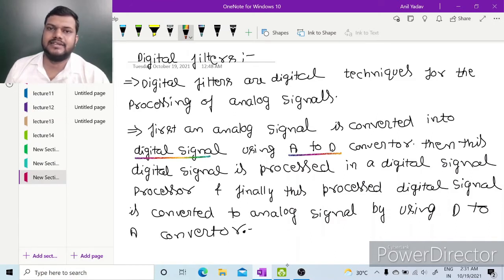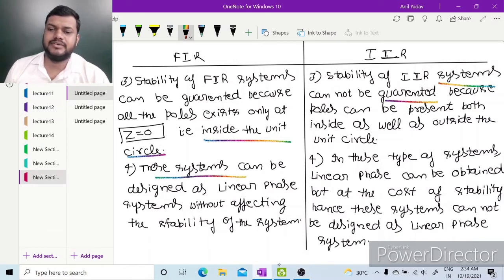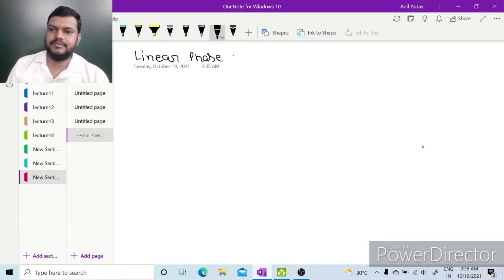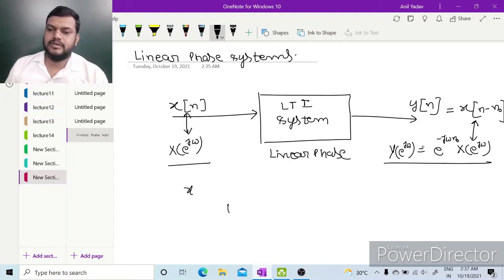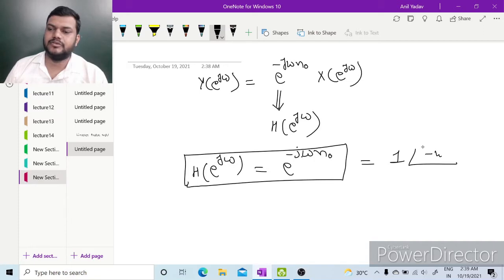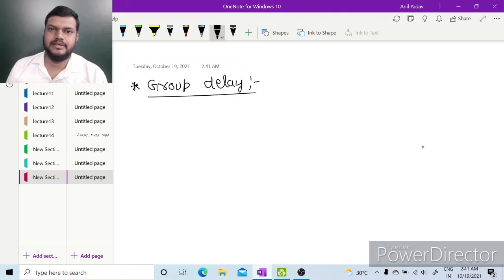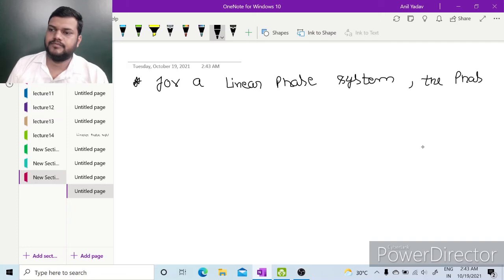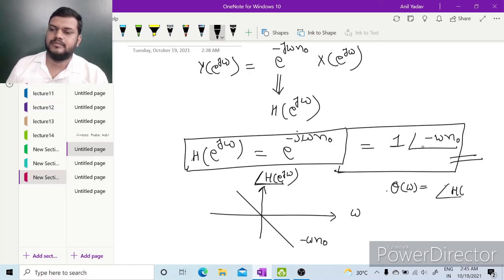Lecture-52 SAS || Digital Filters || FIR and IIR Filters || Linear Phase systems